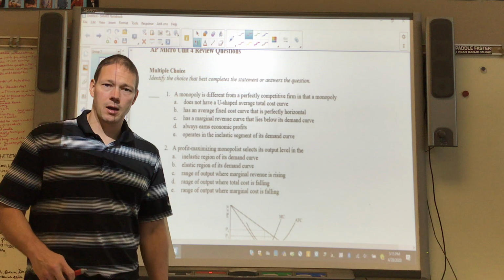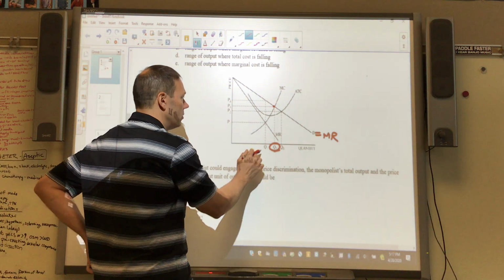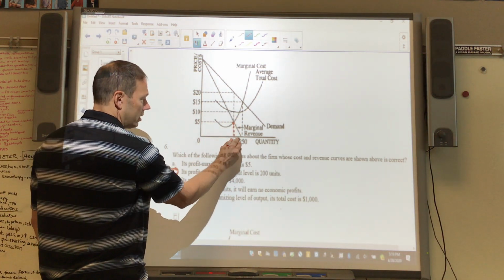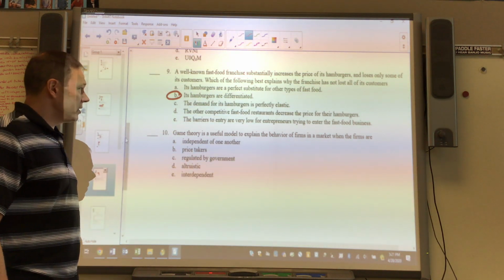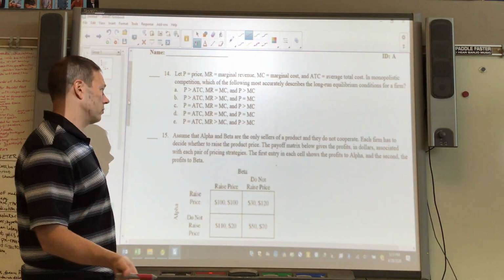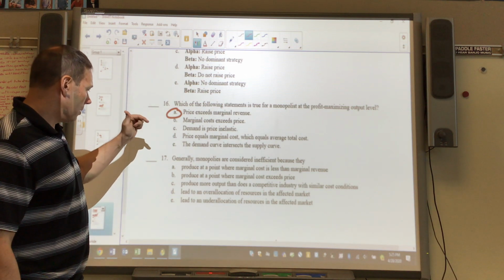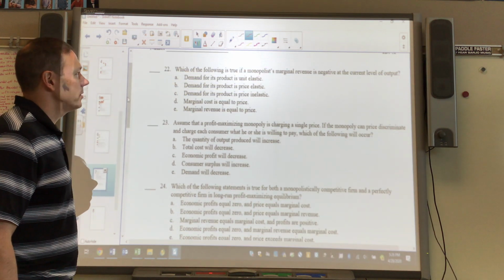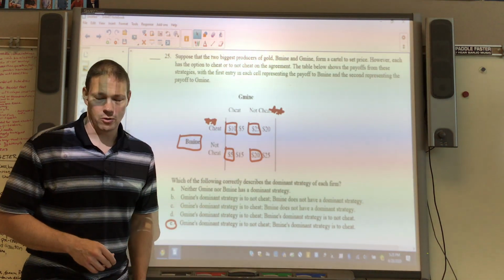AP Micro Unit 4 Review Questions